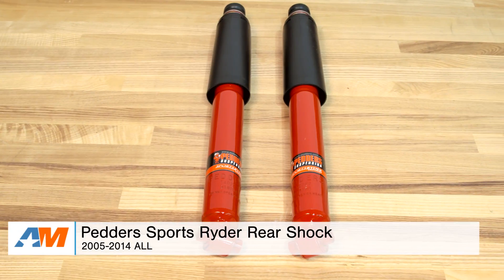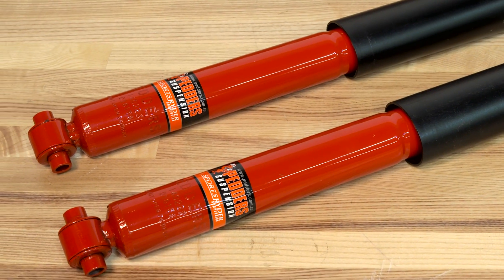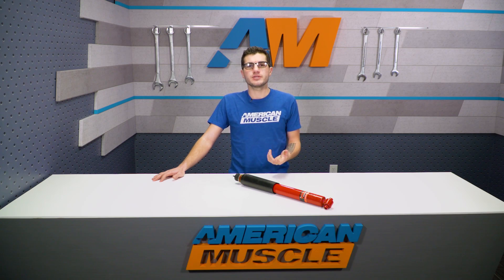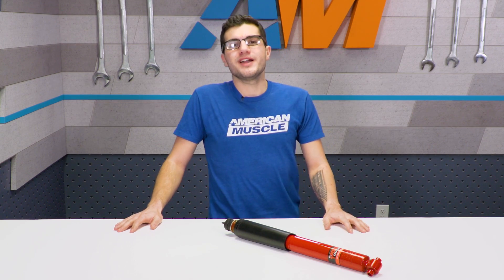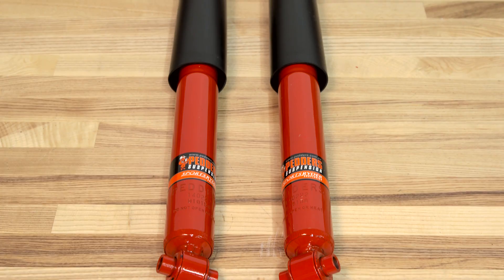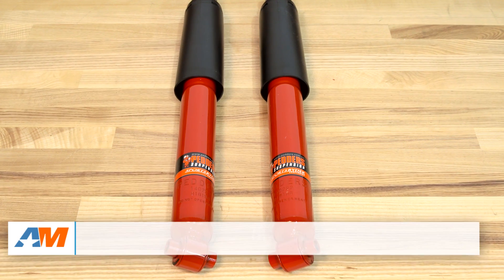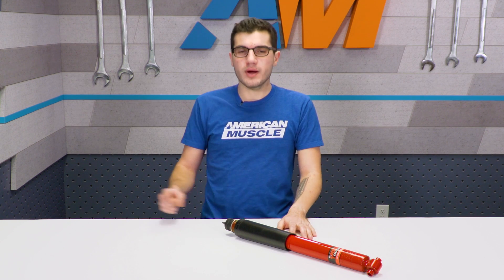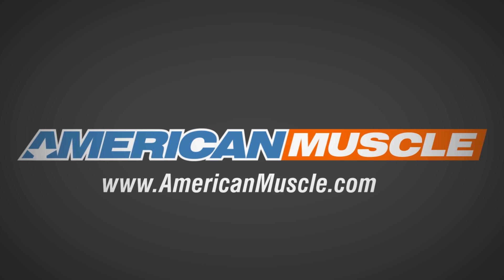2005-2014 Mustang Pedders Sports Ryder Rear Shock Review & Install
When you install this Pedders Sports Ryder Rear Shock, you'll be able to handle faster and tighter corners! This shock features a steel body and nitrogen gas pressured construction to provide precisely tuned valving.

Boosted Handling and Performance. These Pedders Sports Ryder Rear Shocks are the ideal upgrade for a 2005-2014 Ford Mustang whose owner wants to see it perform and handle better than stock. Intended as  a mild upgrade over OEM shock absorbers, the Ryder Rear Shock is a heavy duty absorber that is nitrogen charged. Specifically tuned valving allows for good dampening and firm performance that provides a good blend of street and mild track use.

Solid Construction, OEM Fit. Pedders has chosen to use a steel construction in these rear shocks, an ideal material for its corrosion resistance and long-wearing durability. The outside features a stunning red powder coat finish that is designed for extreme durability in most conditions.

Hassle Free Install. The Pedders Sports Ryder Rear Shock is a direct replacement for a worn out factory absorber. Bolting right in place with zero modification, installing one of these upgraded shocks can take as little as 20 minutes per side. No special tooling is required - just a good set of sockets or wrenches and of course a car jack and jack stands.

Item 393838
MPN# PED-140222